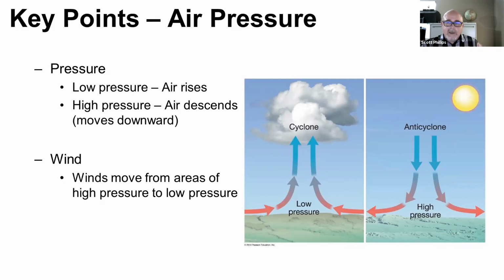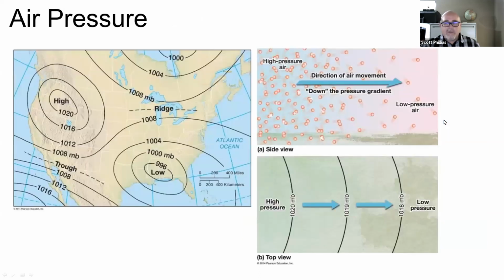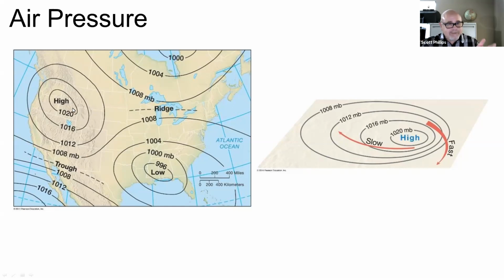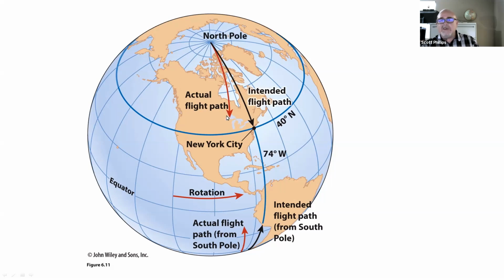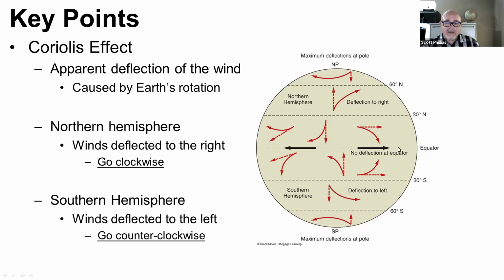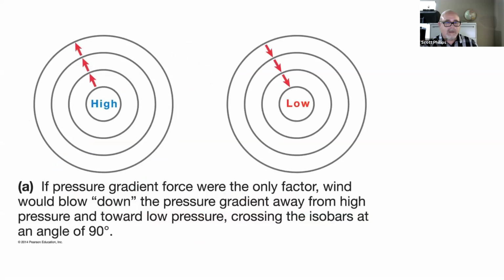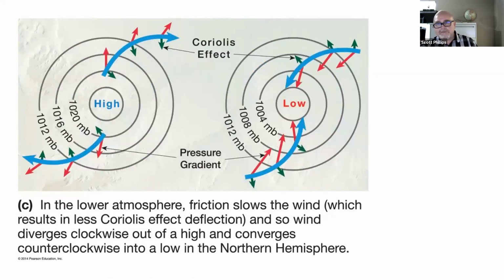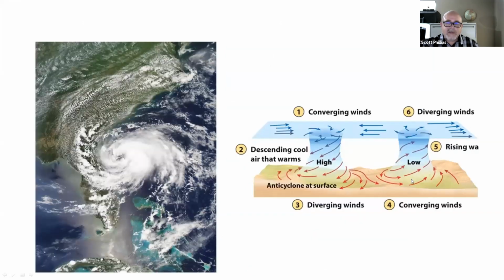GEOG 01 S2L2A Air Pressure